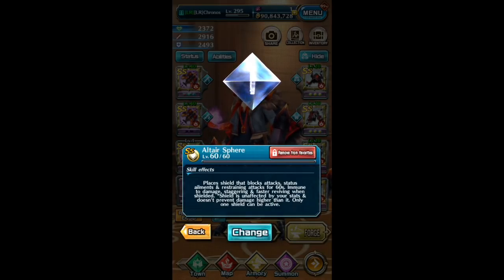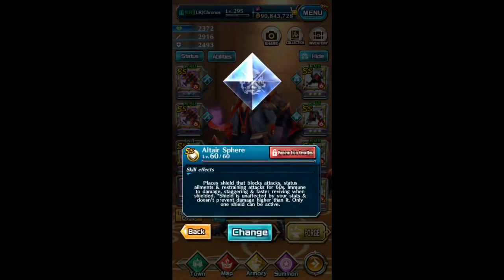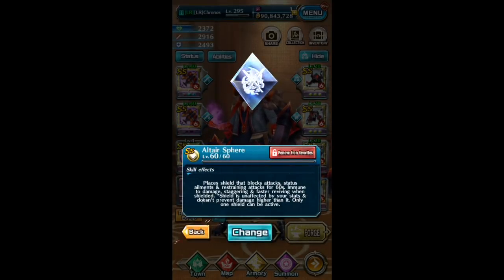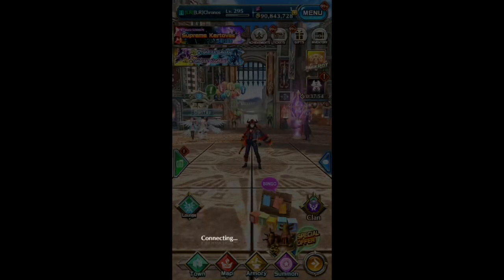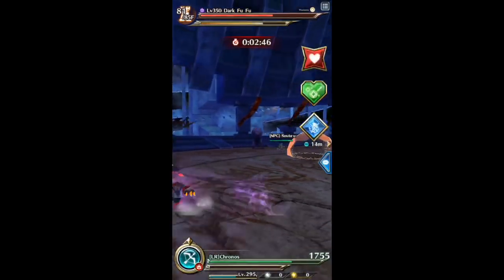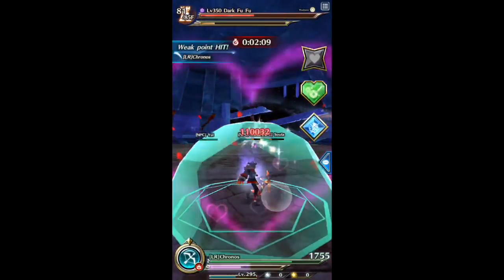Dragon Project Altair Sphere Showcase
Hi everyone, hope you all enjoyed!